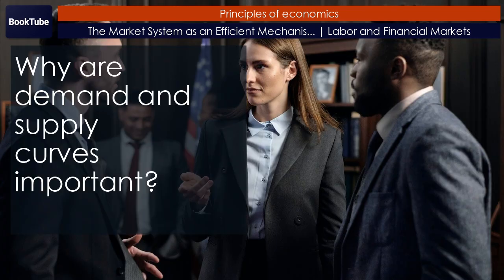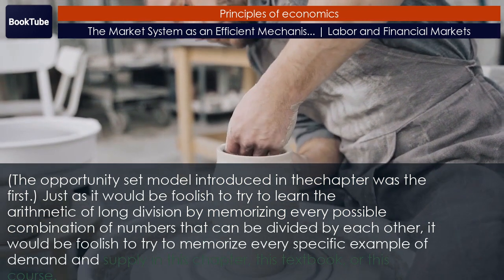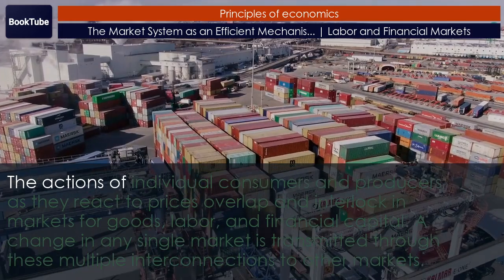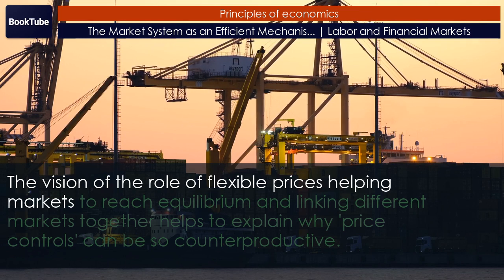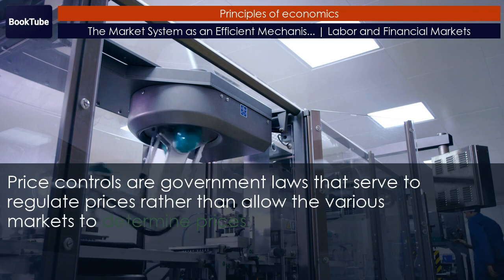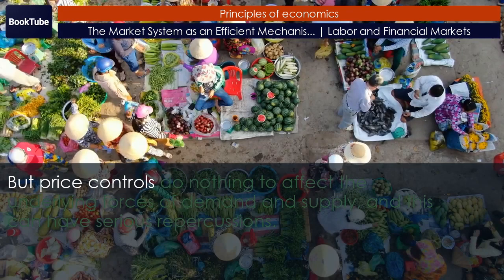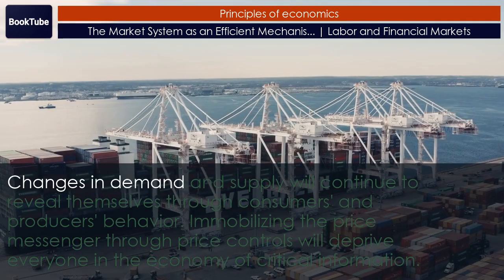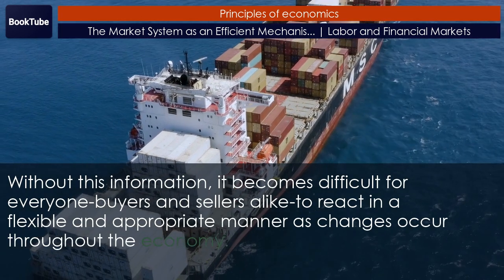The Market System as an Efficient Mechanism for Information | Labor and Financial Markets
Chapter: The Market System as an Efficient Mechanism for Information
Collection: Labor and Financial Markets
Book: Principles of economics

The market price system provides a highly efficient mechanism for disseminating information about relative scarcities of goods, services, labor, and financial capital. Market participants do not need to know why prices have changed, only that the changes require them to revisit previous decisions they made about supply and demand. Price controls hide information about the true scarcity of products and thereby cause misallocation of resources.

00:00 The Market System as an Efficient Mechanism for Information
01:01 Why are demand and supply curves important?
07:41 Baby boomers come of age
09:33 Key concepts and summary